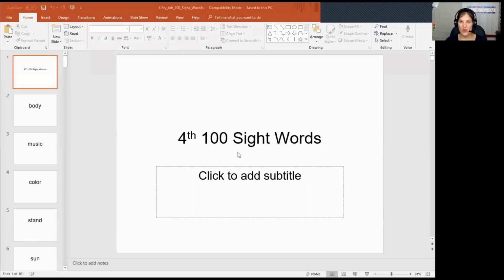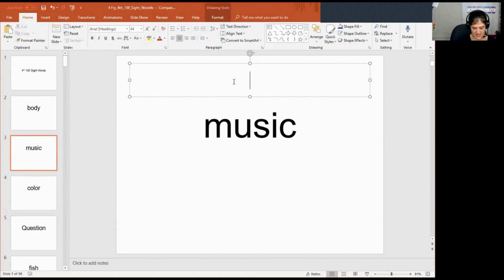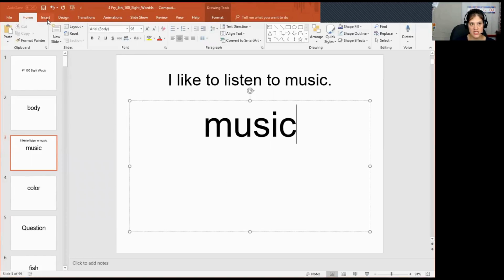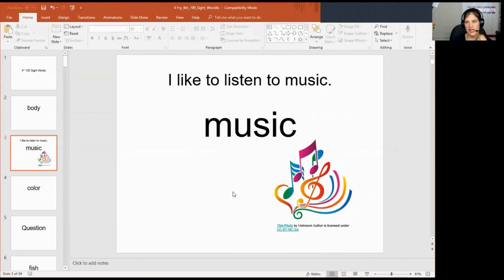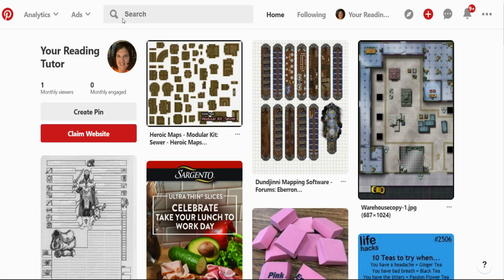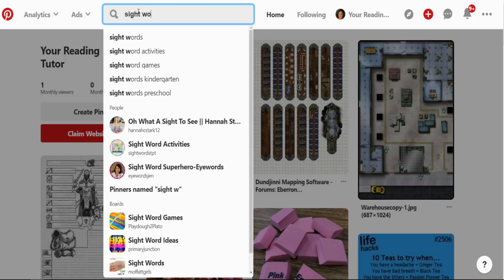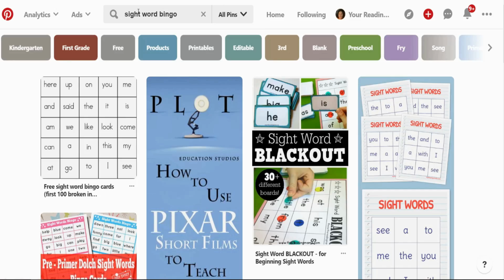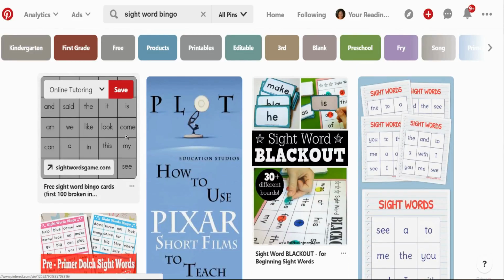What Are Sight Words? ||Vermont Online Reading Tutor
In this video I discuss the foundation of my online tutoring instruction, sight words. I show examples of how I use them and what you can do as a parent to help improve your child's reading by using sight words.